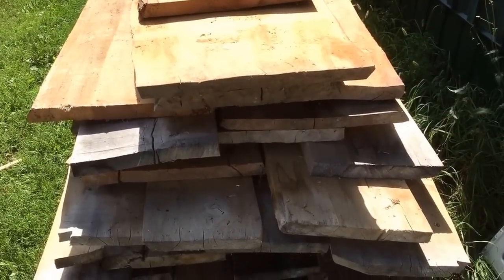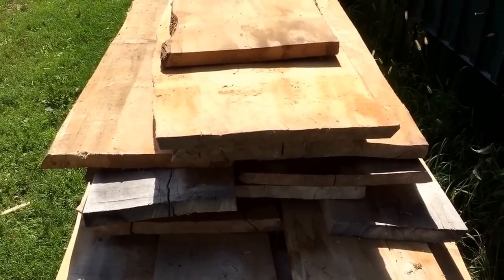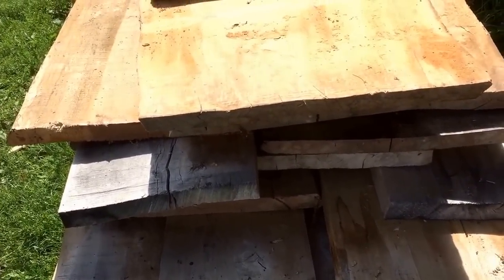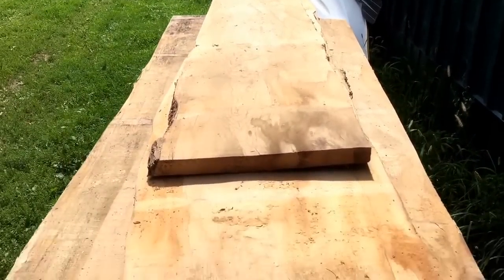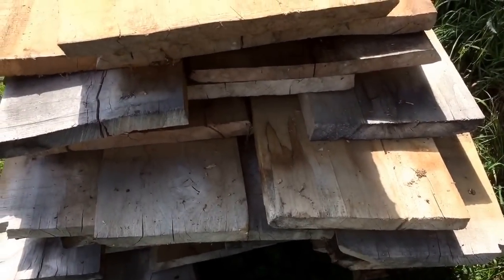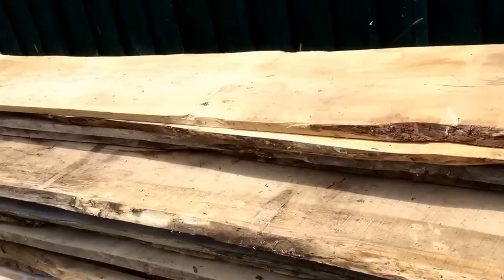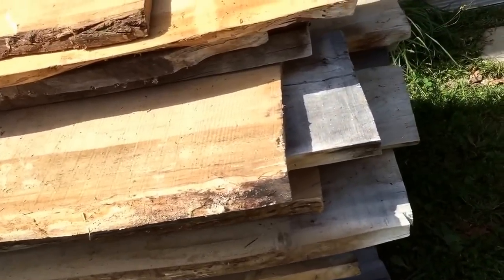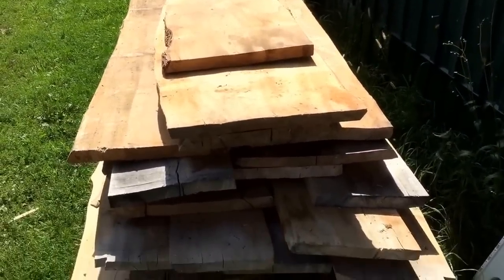I just hit the mother load